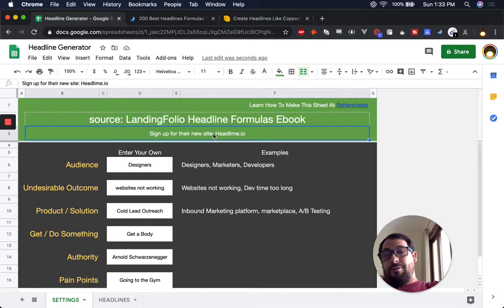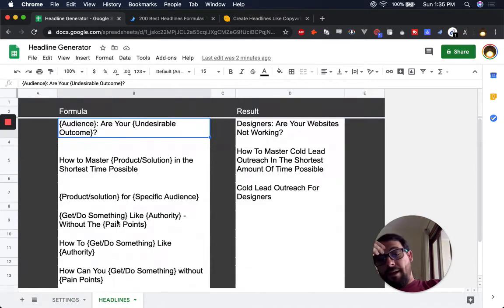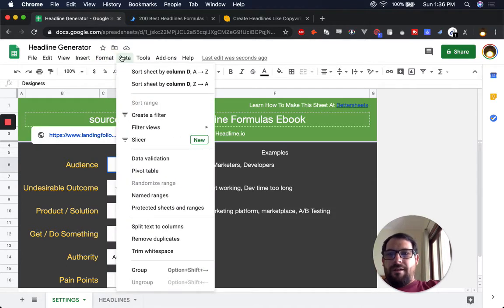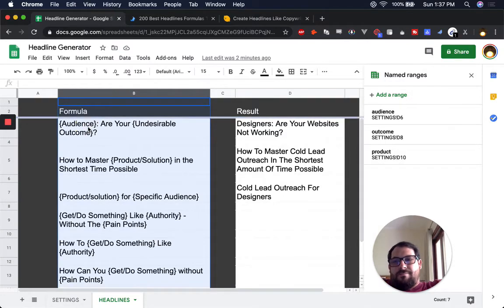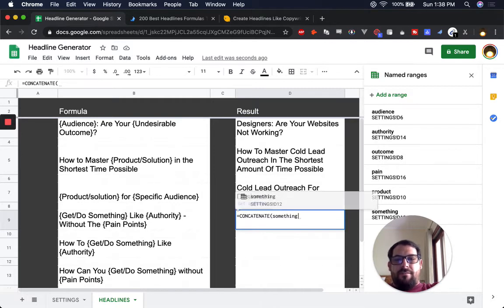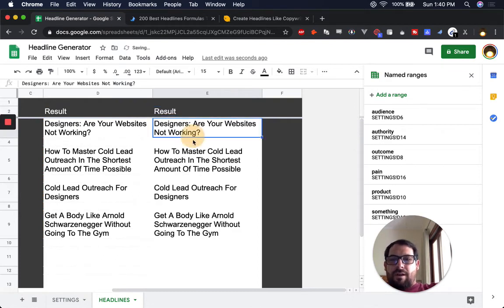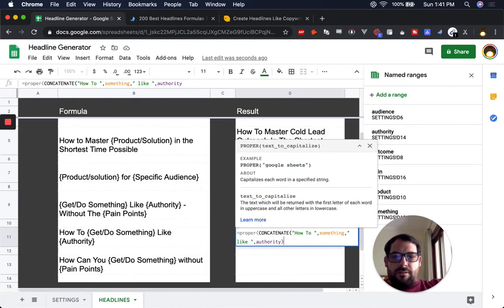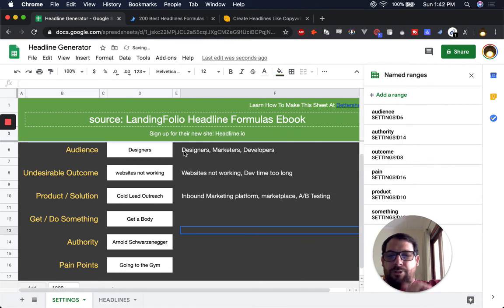How to Make a Small Fortune With Google Sheets | Create a Headline Generator in a Google Sheet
Learn how to build better google sheets at BetterSheets.co featured on AppSumo Access to over 160 videos. And get copies of every sheet ever made. Seriously the best deal Better Sheets Membership will ever be.

Generate headlines with just a few words.
And sign up to get full access to make great headlines

And to learn how to make tools in Google Sheets.

100 Free Business Ideas - Lead Magnet, product, and business ideas you can make in a Google Sheet to validate your business ideas.